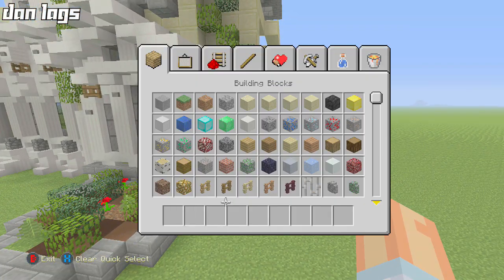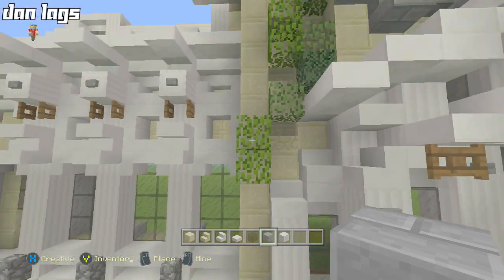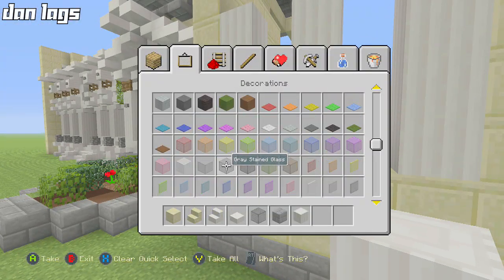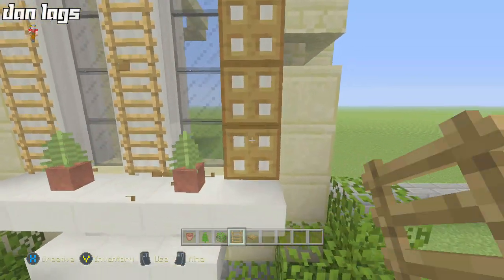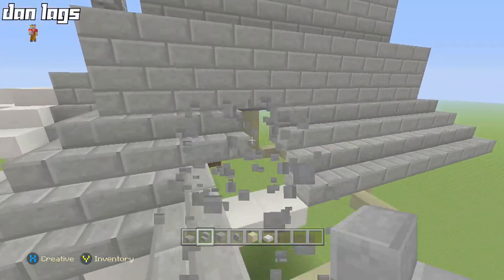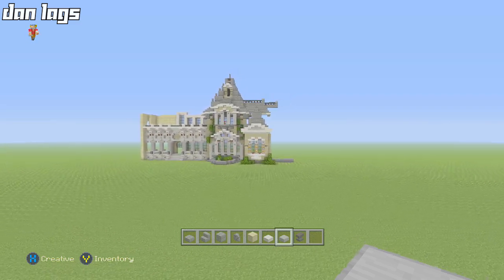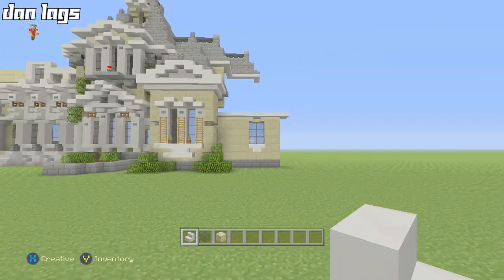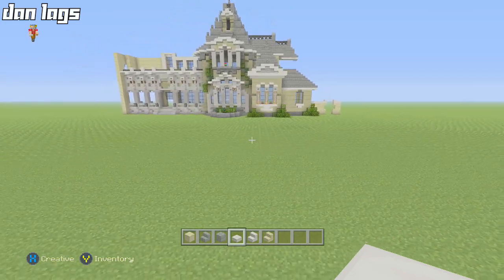Minecraft Xbox One: Let's Build a Victorian Mansion - Part 3! (Mansion Now?!)